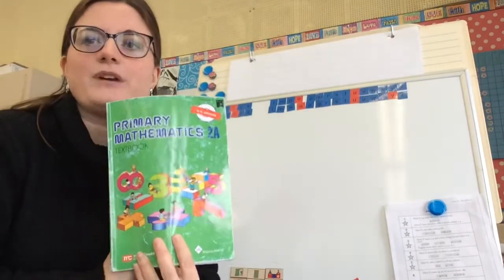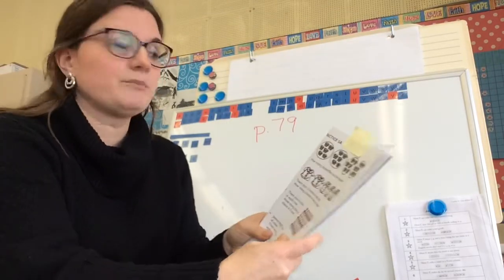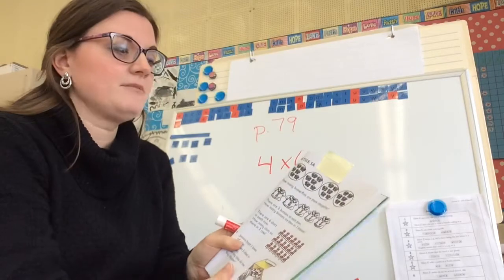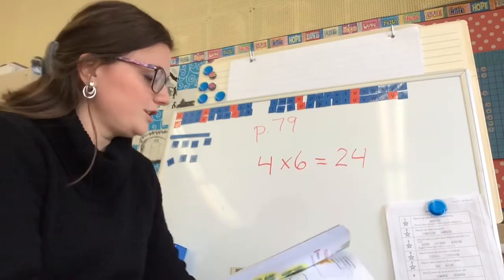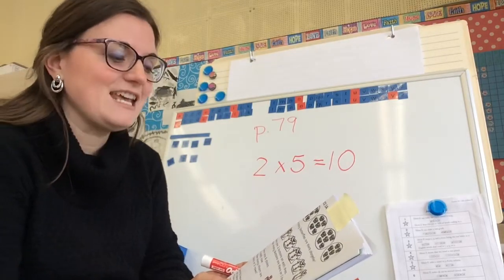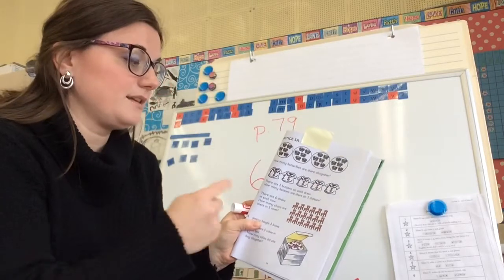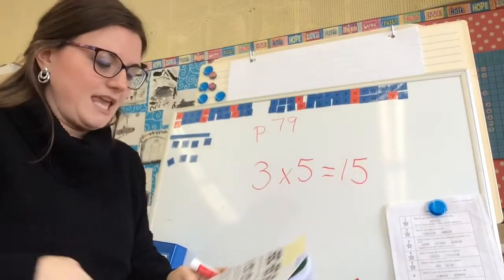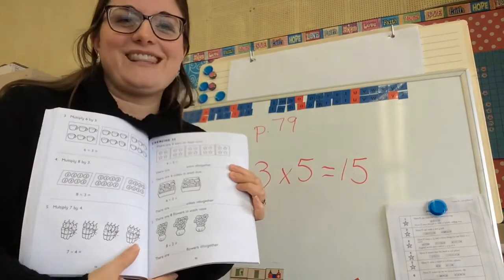Grade 2 Math Lesson 9